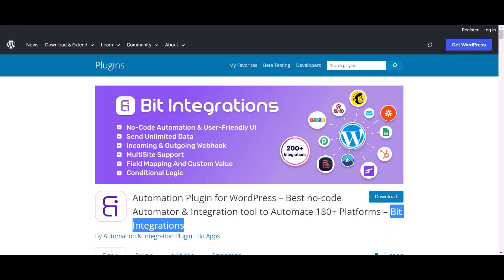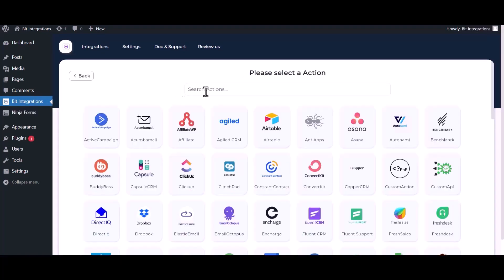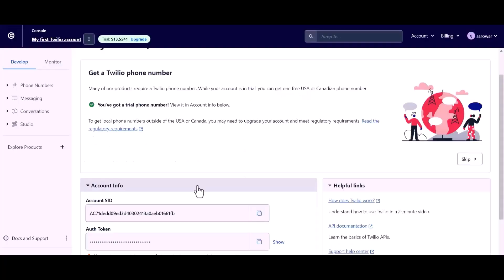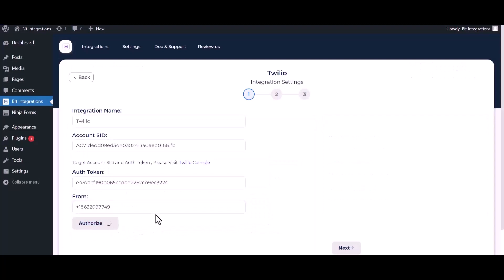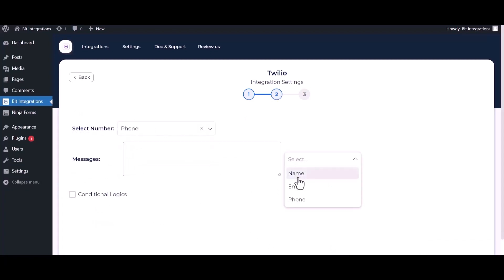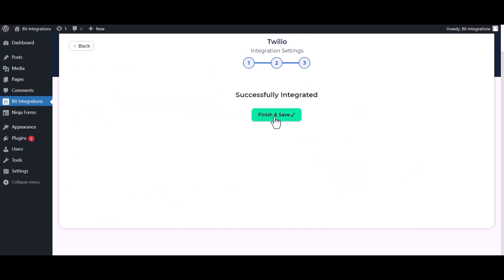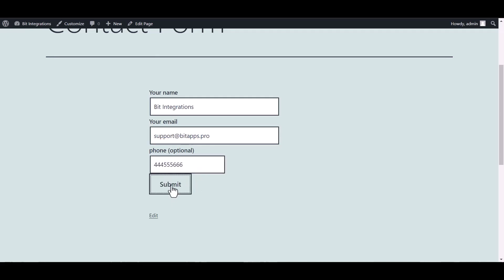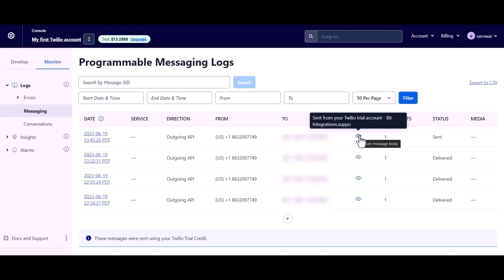(Free) Integrating Contact Form 7 with Twilio | Step-by-Step Tutorial | Bit Integrations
Discover the seamless integration between Contact Form 7 and Twilio using the powerful Bit Integrations WordPress plugin in this informative video. Enhance your communication strategy by connecting your forms with Twilio and automate SMS notifications and messaging for your website.

📋 Join us as we showcase the integration of Contact Form 7 with Twilio using the Bit Integrations plugin for WordPress.
🔗 Seamlessly connect Contact Form 7 with Twilio to optimize your communication and automate SMS notifications.

Key highlights of this video:

✅ Learn how to effortlessly integrate Contact Form 7 with Twilio using the Bit Integrations plugin, allowing you to send automated SMS notifications to users who submit your forms.
✅ Enhance your communication strategy by seamlessly transferring form submissions to Twilio, enabling personalized and timely SMS messages for your website users.

🚀 Bit Integrations Free Version: Get started with integrating Contact Form 7 with Twilio by downloading the free version of Bit Integrations from the WordPress plugin directory:

💼 Upgrade to Bit Integrations Pro: Unlock advanced features and maximize the potential of your Contact Form 7 and Twilio integration. Upgrade to the Pro version of Bit Integrations and supercharge your communication capabilities:

Integrate Contact Form 7 with Twilio effortlessly using Bit Integrations and revolutionize your communication strategy with automated SMS notifications.

🎥 Ready to enhance your contact management strategy? Join us in mastering the art of seamless contact integration! 👍